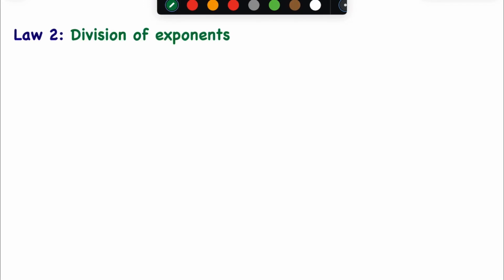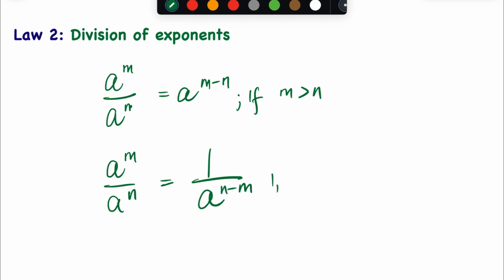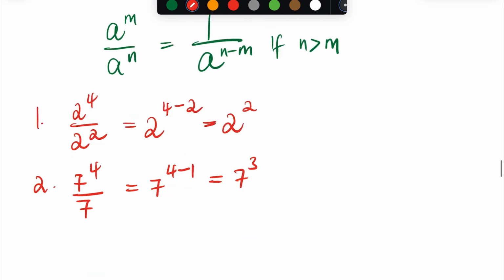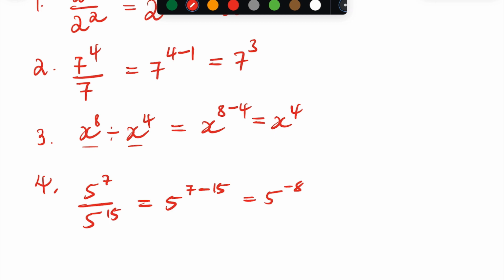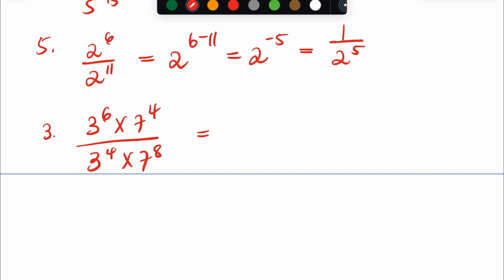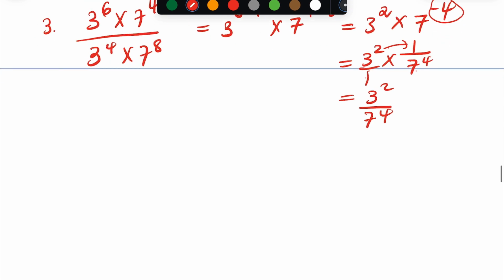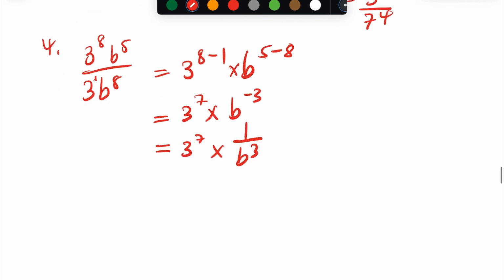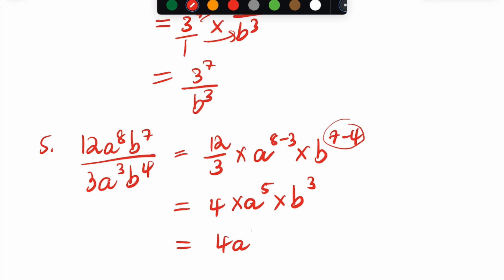Grade 8&9 Exponents | Law 2 Division of exponents